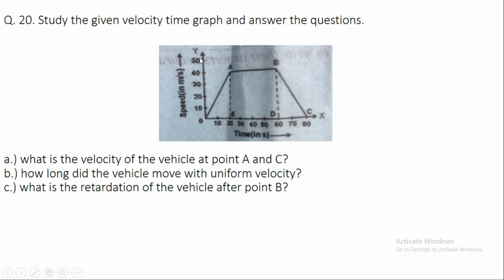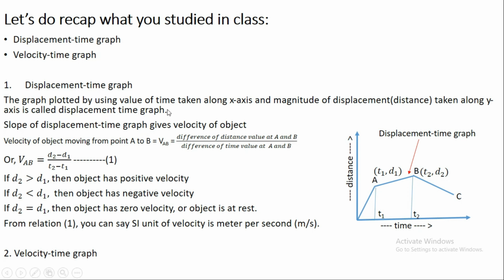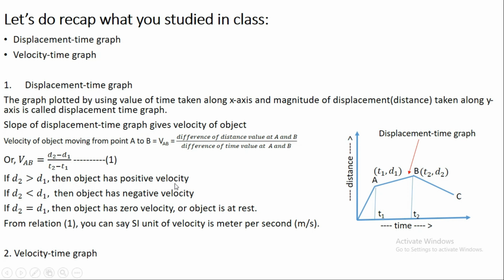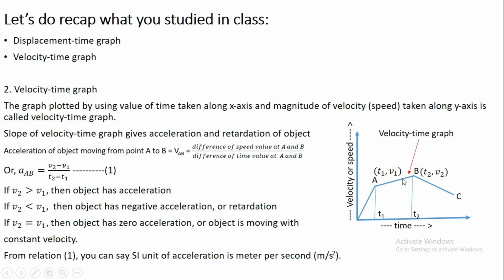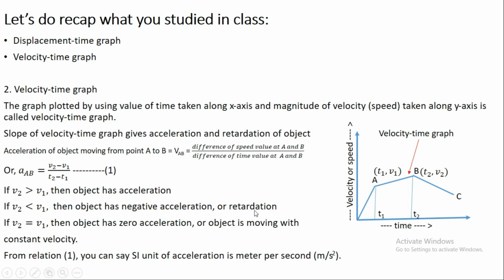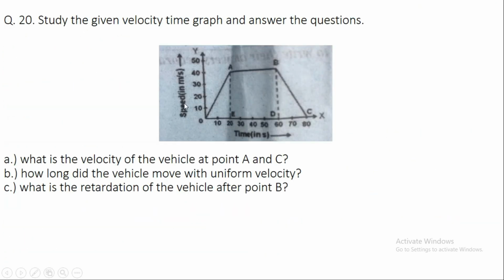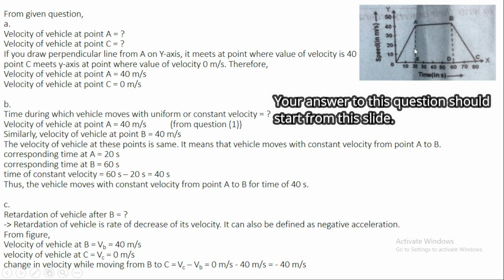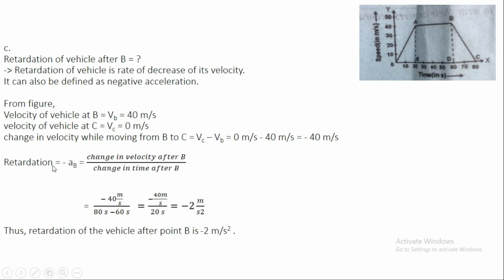solve velocity time graph question | class 9 science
This video is all about solving problem of velocity time graph with impotant concept on displacement time graph and velocity time graph.
PABSON question | first term examination 2080